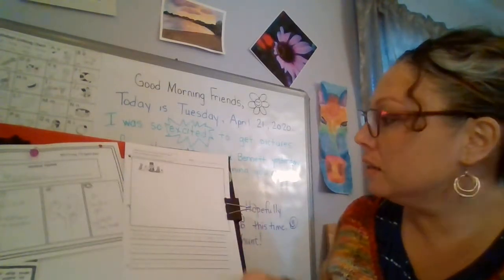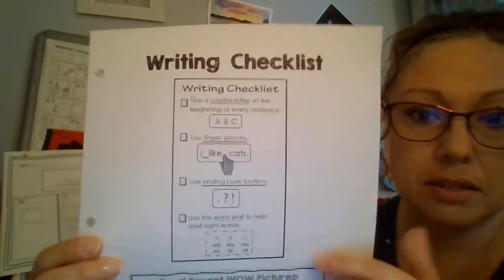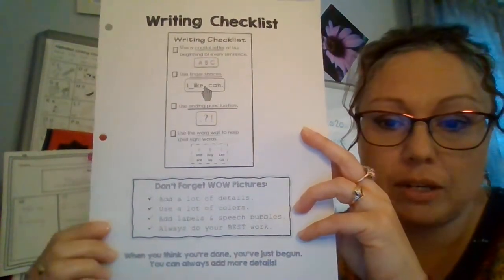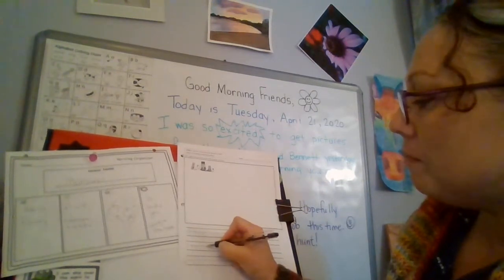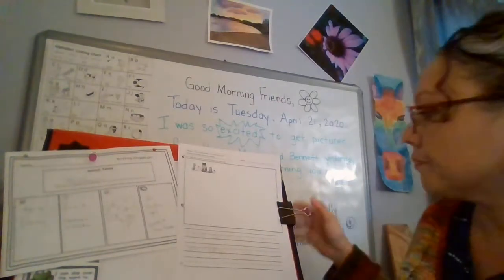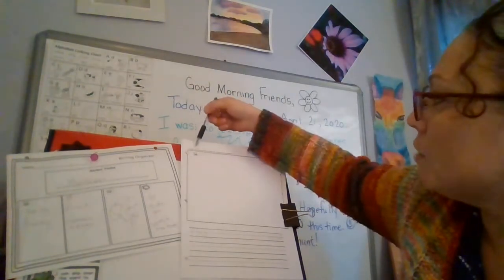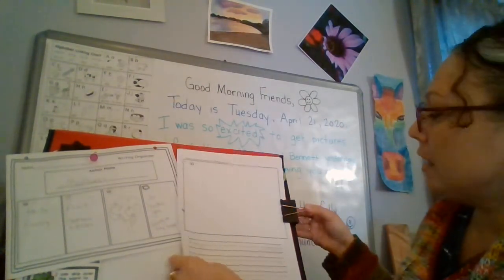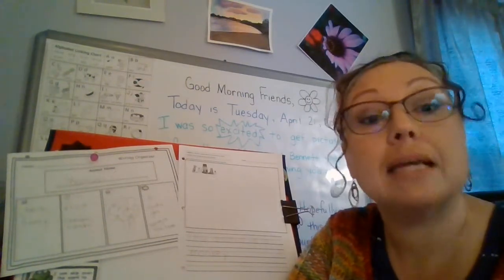Cont. Writing Lesson - Session #1 (Kindergarten)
Kindergarten teacher, Mrs. Sanborn, continues modeling a writing lesson for at home learning.